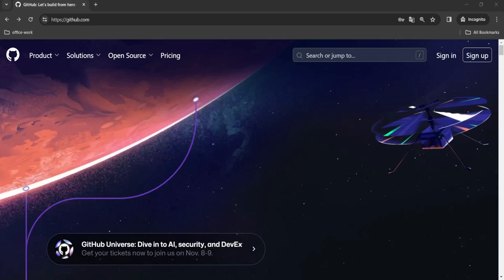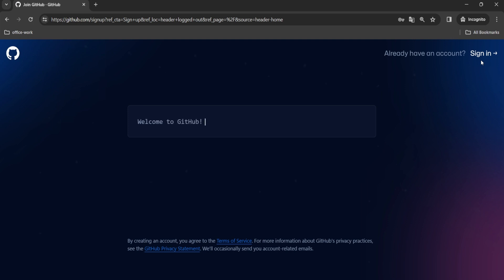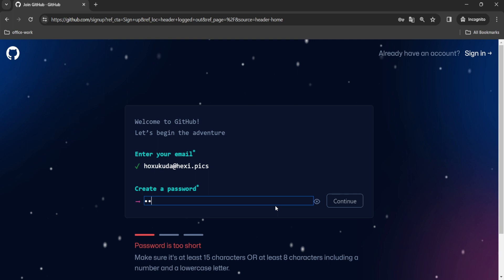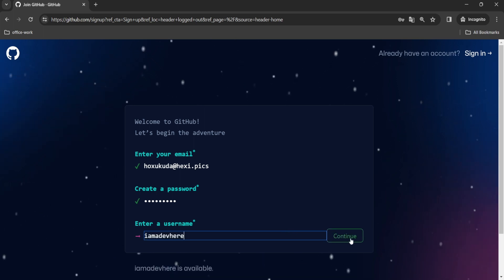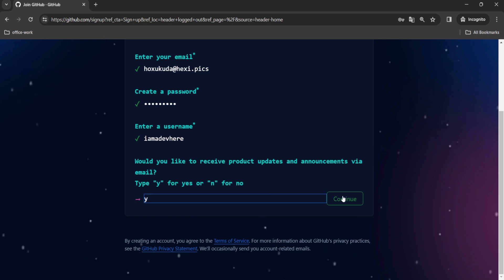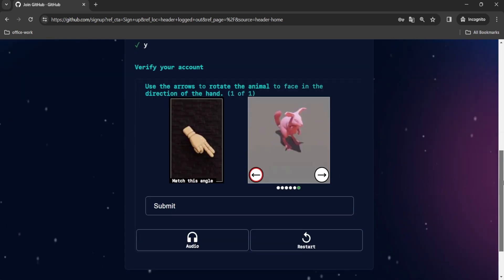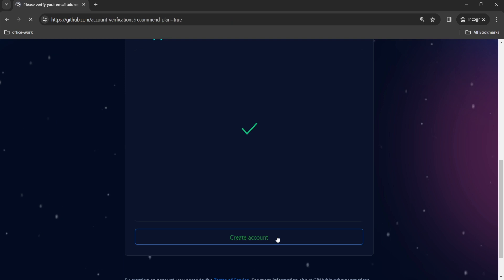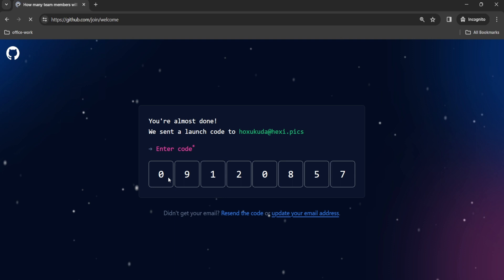How to Sign Up on GitHub | Essential Guide for Developers 🚀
🚀 Welcome to our "How to Sign Up on GitHub" tutorial, an essential first step in our exciting Game Development Series using the C language. In this video, we'll guide you through the step-by-step process to create your GitHub account, ensuring you're set up to start your coding journey.

GitHub is a web-based platform that uses Git, a version control system, to help developers manage and track changes in their code. GitHub is essential for developers because it:

Facilitates Collaboration: Developers can work together on projects, track changes, and manage multiple versions of their code.
Supports Open-Source Projects: GitHub is home to a vast number of open-source projects that anyone can contribute to.
Enhances Learning: By exploring repositories and contributing to projects, developers can learn from others and improve their skills.
Serves as a Portfolio: Your GitHub profile can showcase your projects and contributions, acting as a digital portfolio that can impress potential employers.
Why is GitHub Important for Developers?
Version Control: Keep track of every change you make in your code, and easily revert back to previous versions if needed.
Collaboration: Work with other developers around the world, contributing to projects and sharing knowledge.
Showcase Your Work: GitHub is an excellent platform to display your coding projects, helping you build a strong portfolio.
Learning Opportunities: Access to countless open-source projects and learn from others by contributing to repositories.

🎮 Game Development Series Highlights:

Learn Game Development from Scratch: Start with C and expand your skills to C++, JavaScript, and Python.
Create Your Own Games: Build, develop, and showcase your projects.

Don’t miss out on this opportunity to enhance your coding and game development skills.